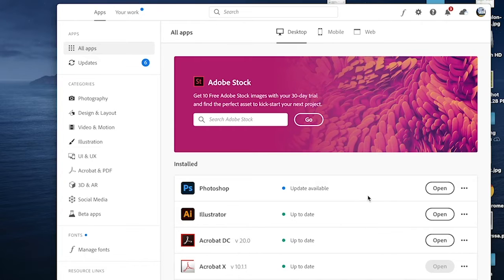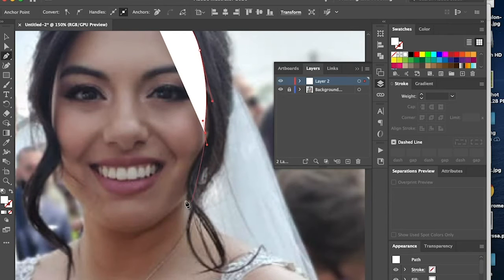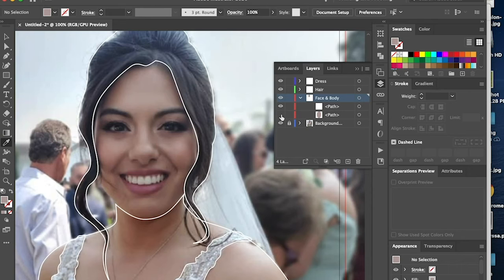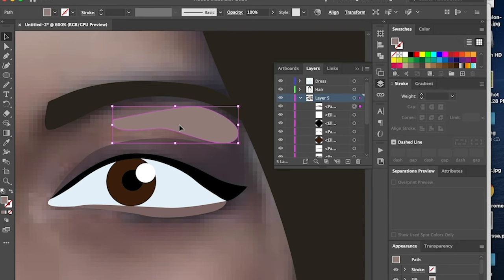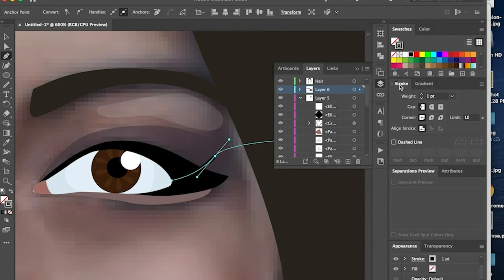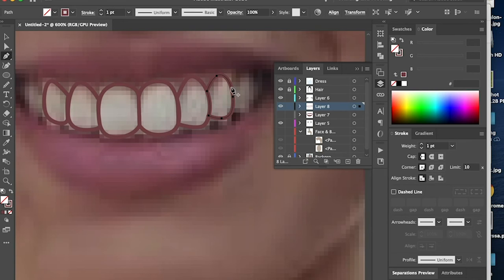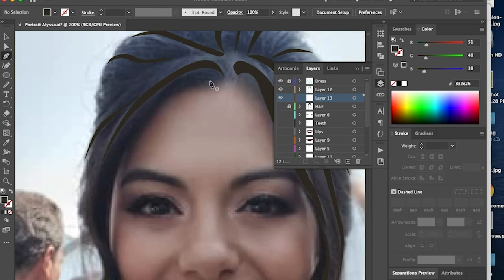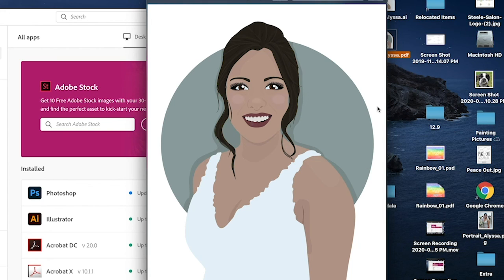Alumni Summer Series | Haylee Leonard ’17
Join us for the seventh event in our Alumni Summer Series featuring Haylee Leonard ’17 as we venture into the world of Digital Creations. Grab your favorite portrait, hop on your computer, and join fellow Bobcats as we learn how to create on Adode Illustrator. Don’t have Illustrator? No problem! Download a free seven day trial and learn from Haylee, an expert in digital creations, owner of Dual Moon Designs, and graphic designer at Kaplan Early Learning Company. You won’t want to miss this incredible tutorial on how to create your very own digital portrait.